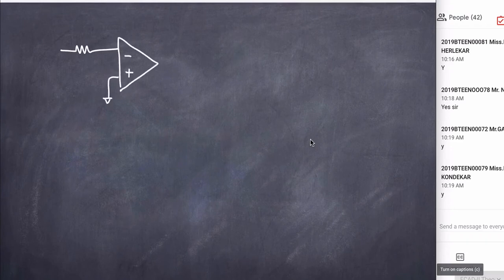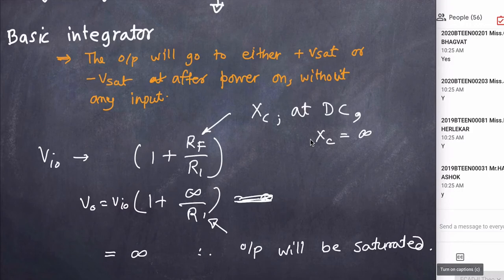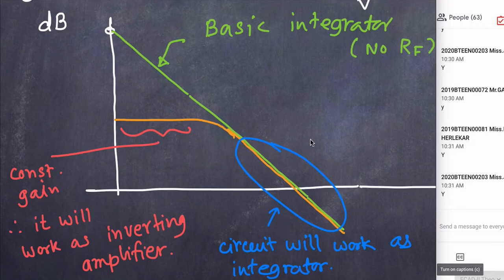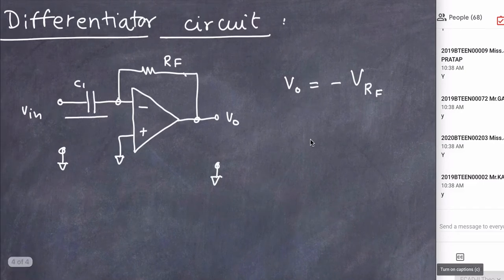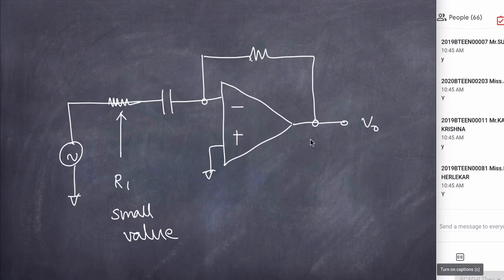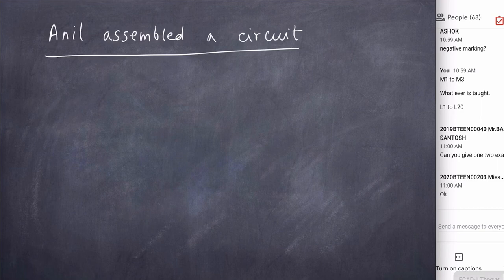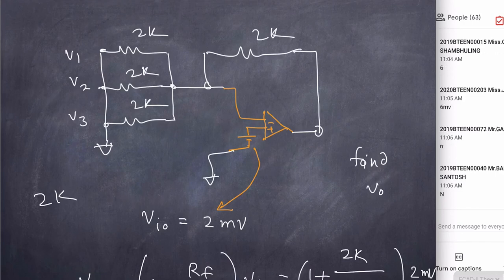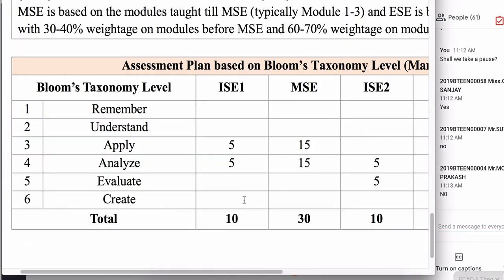L22: Integrator, Differentiator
This lecture illustrates
1. The problem with basic integrator
2. Explains the solution to it
3. Frequency response of integrator and integrating freq range
4. Differentiator circuit and operation
5. Equation of Vout
6. Practical problem with differentiator and its solution